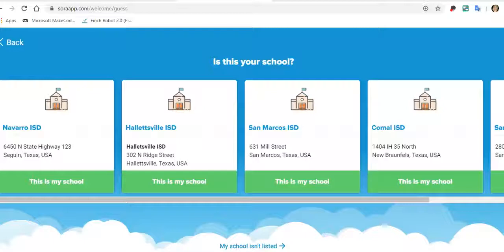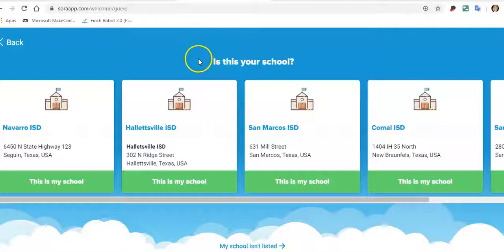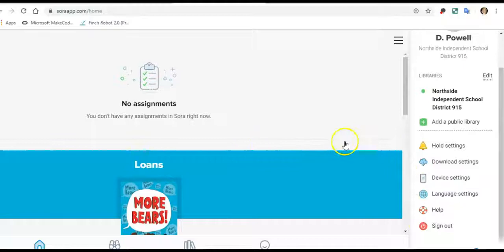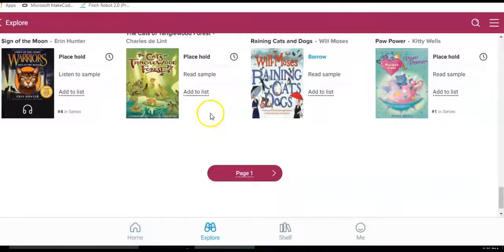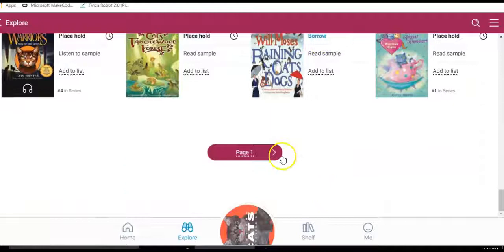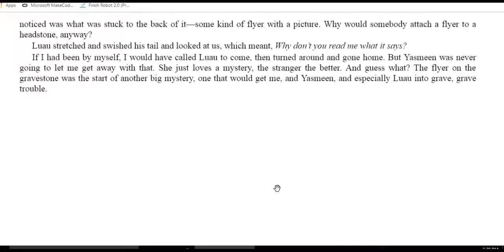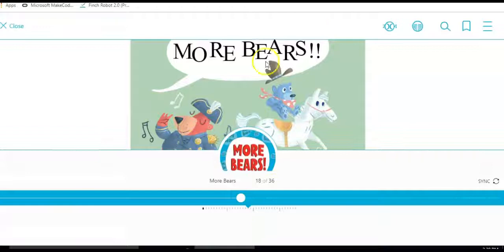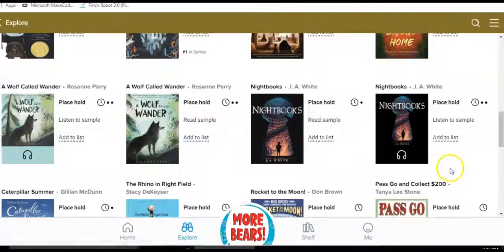Sora Directions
How to log into Sora and find eBooks.